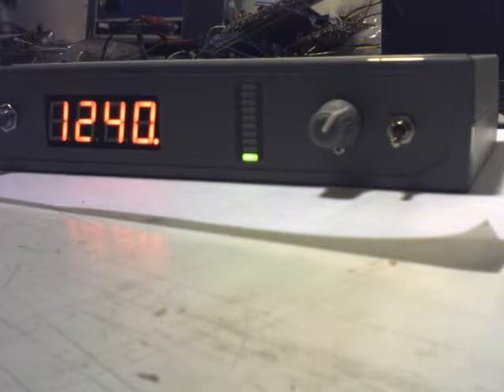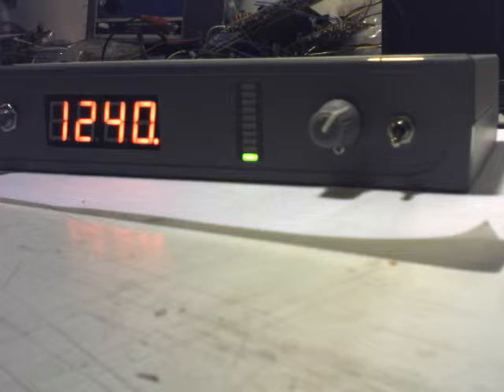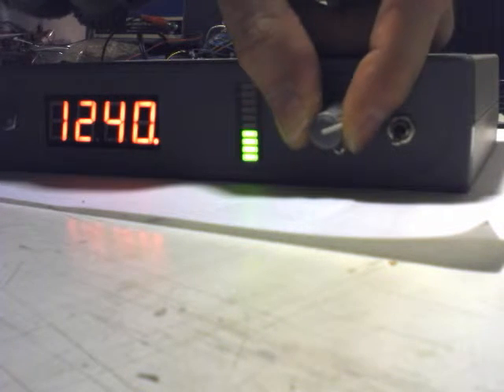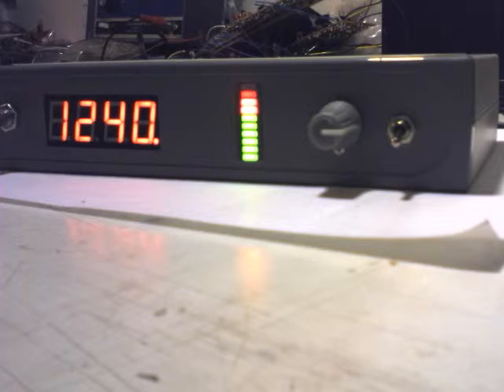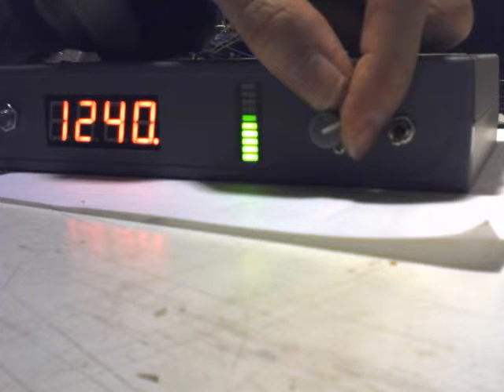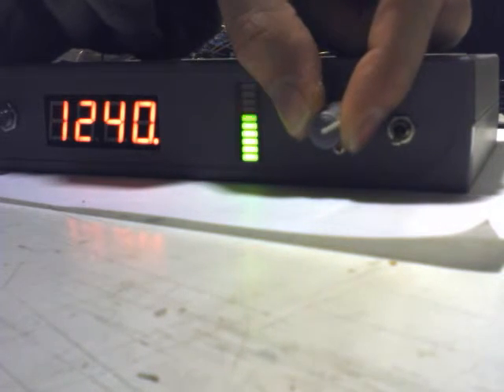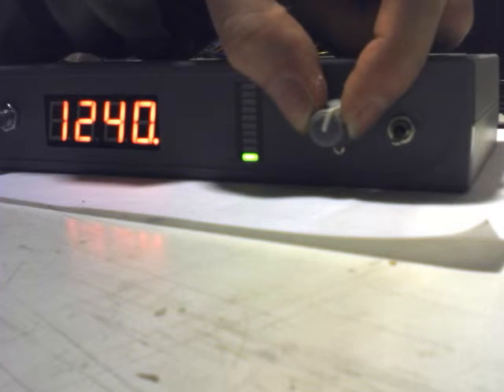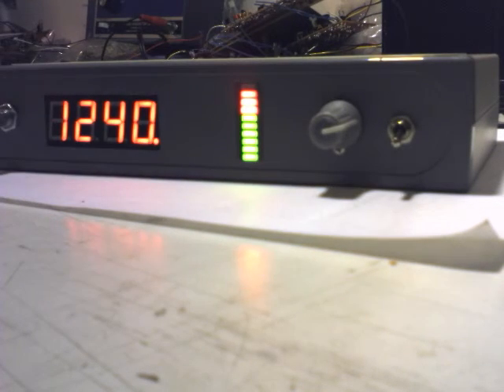Extra range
Video showing how to get extra range by playing with the antenna tuner and longer lengths of wire.
Wire should be as vertical as possible and kept away from any walls. Using it outside in a weatherproof box and and a vertical pole or whip antenna at the same length will improve things even more.
Please remember that using an antenna over 3 meters without a licence or part 15 exemption, For example use on a university campus etc. Is illegal in the U.S. Do at your own risk.